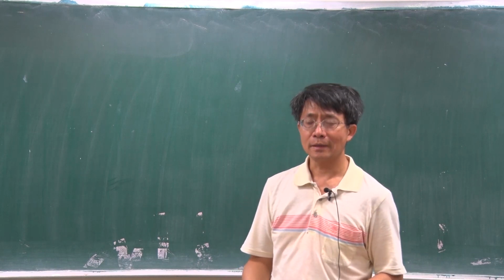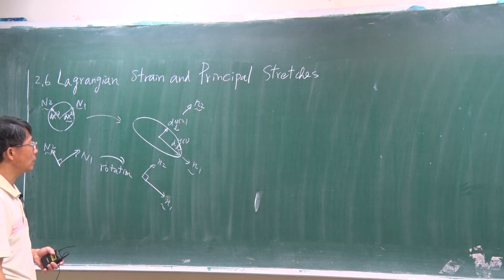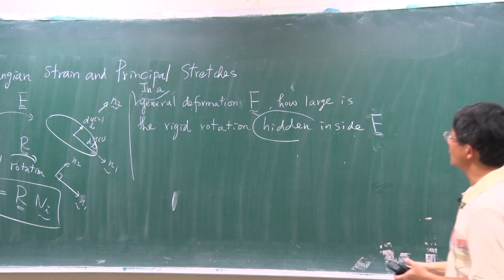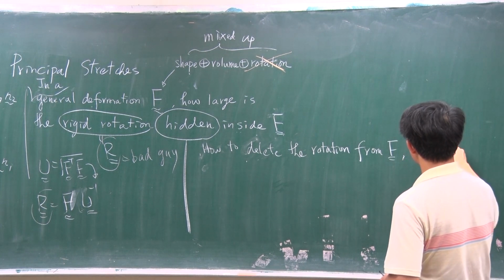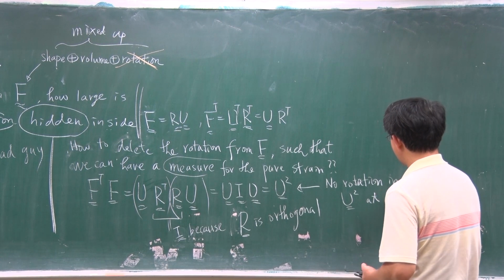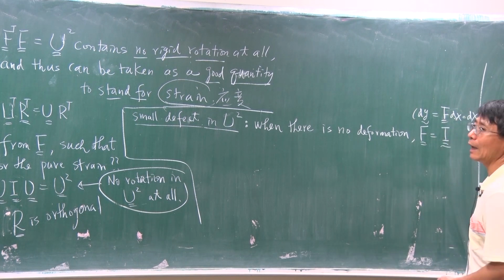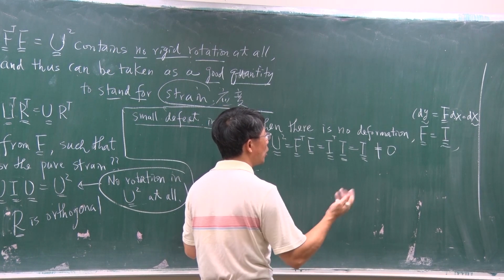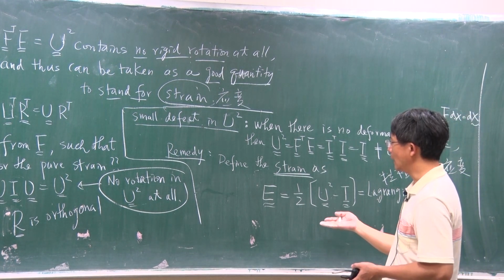連體力學-2.6 Lagrangian Stain and Principle